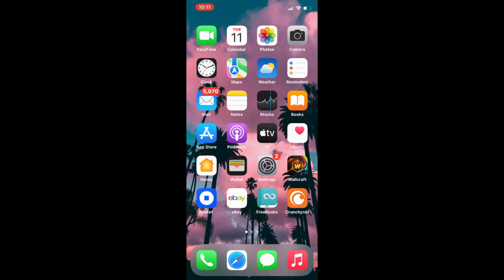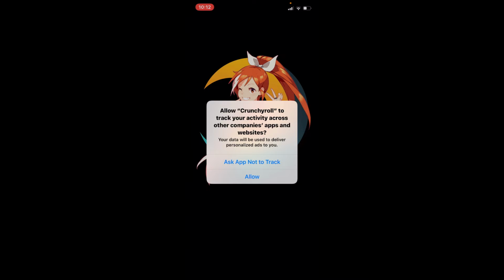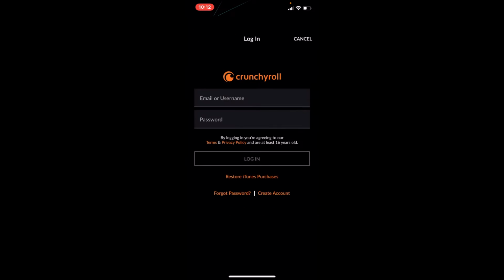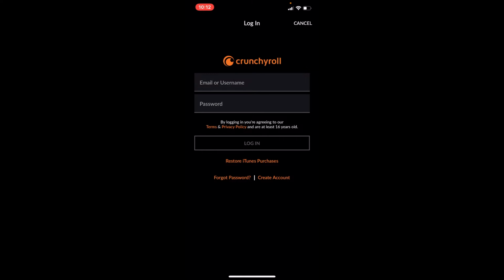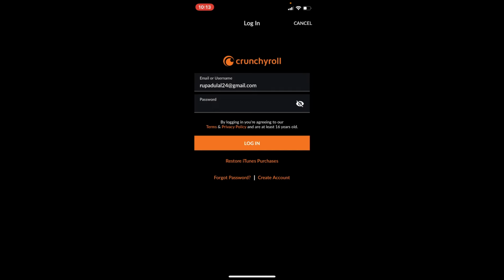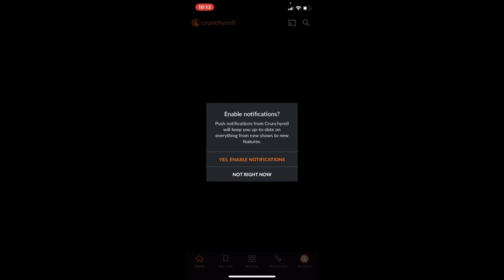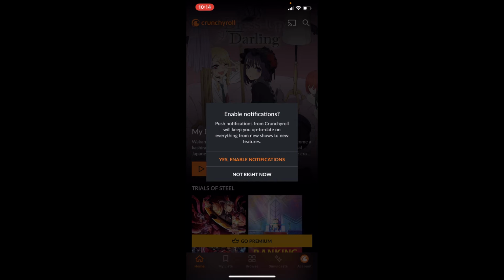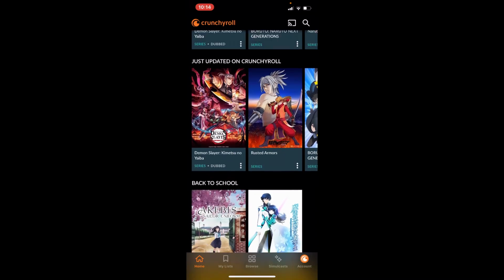Crunchyroll App Login: How To Login to Crunchyroll Application on iPhone 2022?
Learn how to easily login to your Crunchyroll account from a mobile app. Its easy and user-friendly too.

CHAPTERS
0:00 - Intro
0:23- How To Login to Crunchyroll Application on iPhone
2:02 - Outro